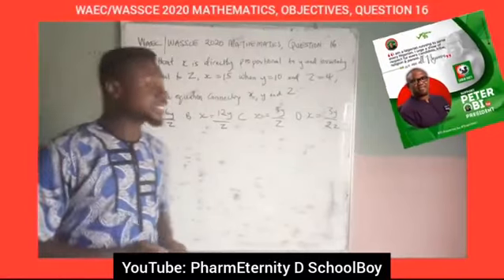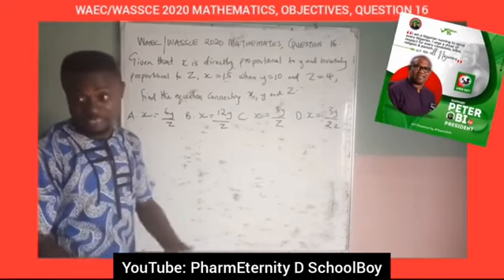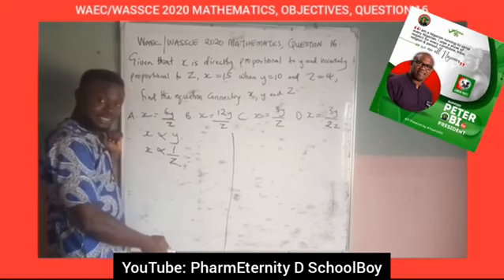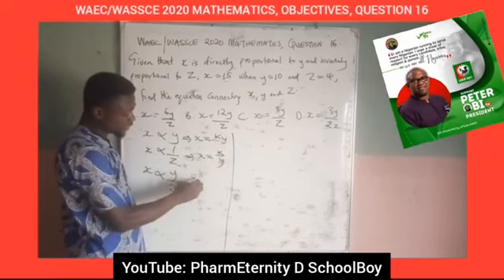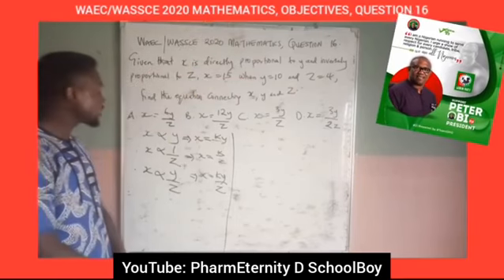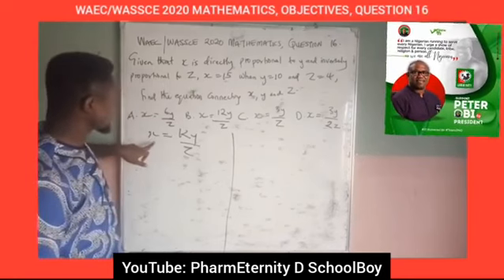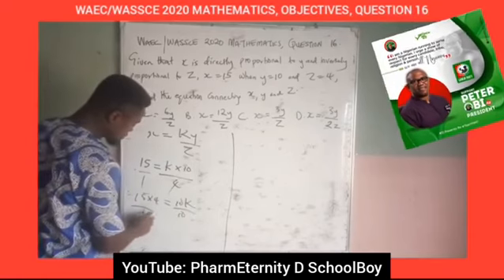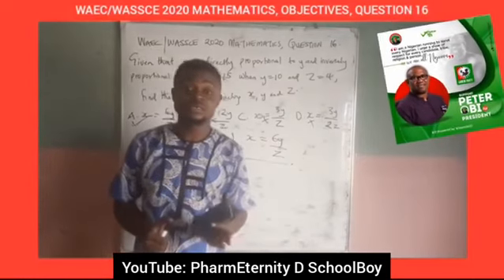Vote Peter Obi For President 2023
WASSCE/WAEC 2020 MATHEMATICS OBJECTIVES, QUESTION 6 | Vote Peter Obi For President 2023

2023avinsrecords @boyspyce @donjazzy